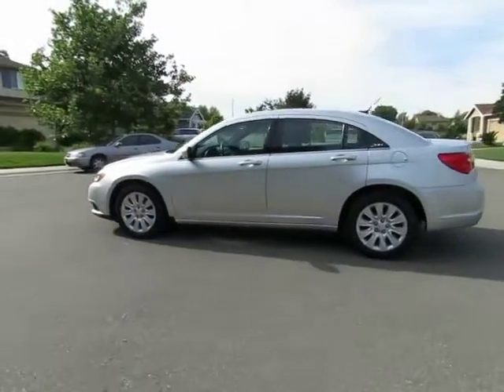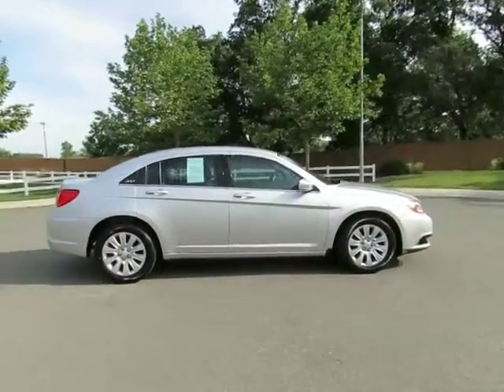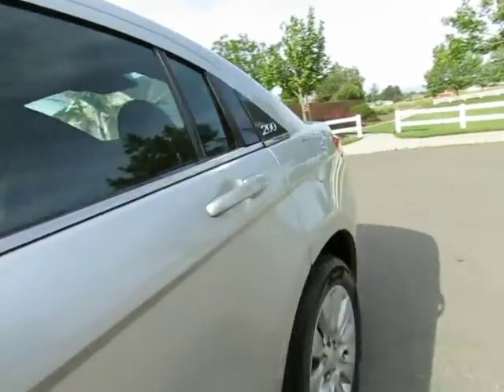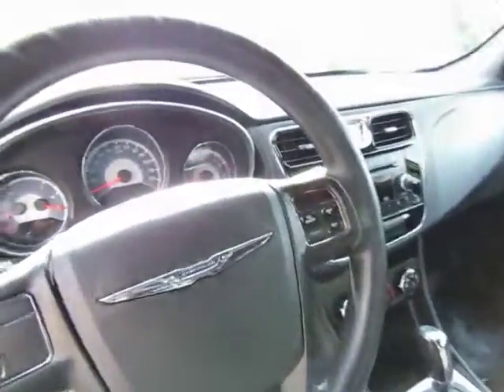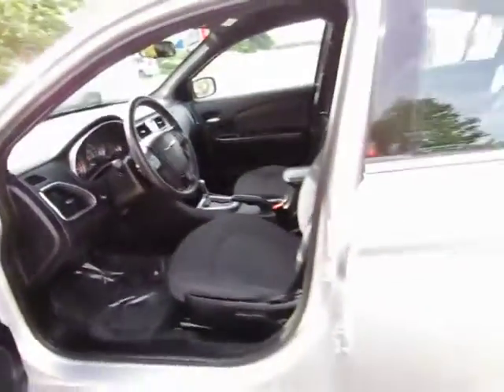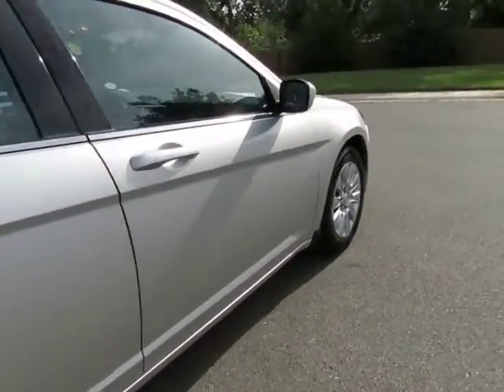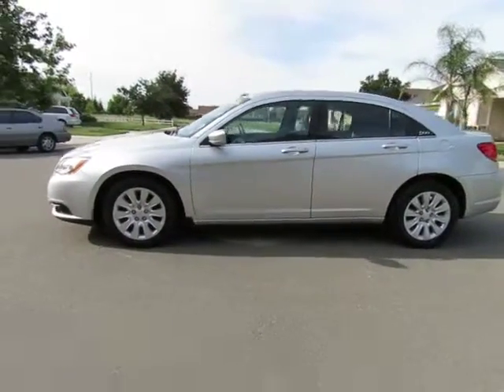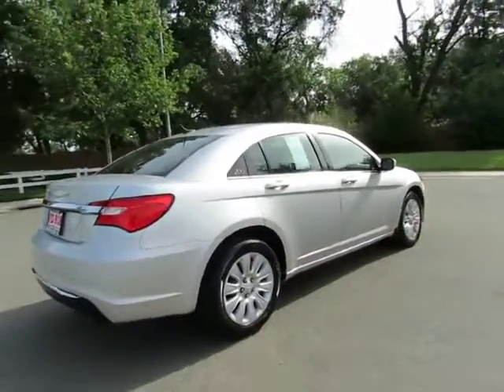2012 Chrysler 200 Used Cars Chico Ca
2012 Chrysler 200
2.4l 4cyl Automatic Transmission Power windows Power locks Touring suspension Tilt & Telescopic wheel Steering Wheel audio & other controls Keyless Entry Cruise control AmFm Stereo w/aux
2012 Chrysler 200

Previous Rental Vehicle